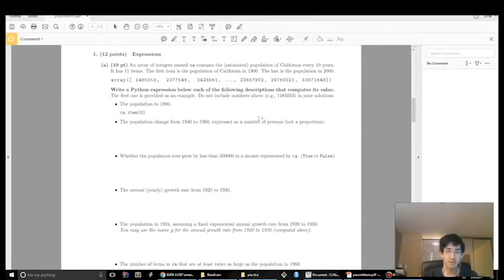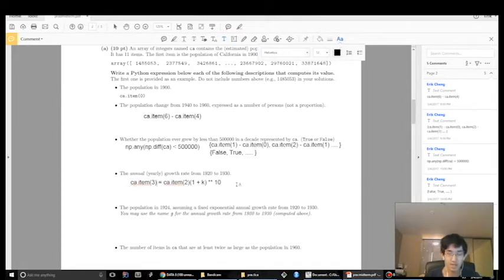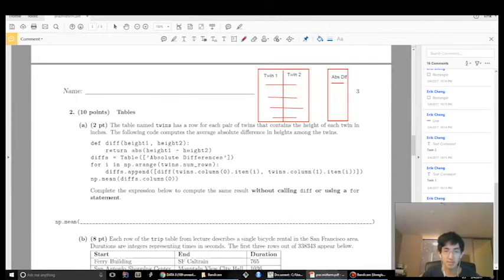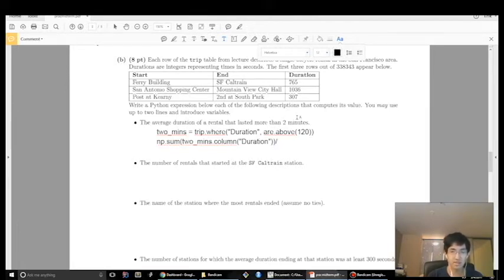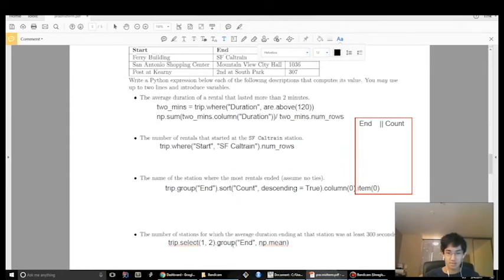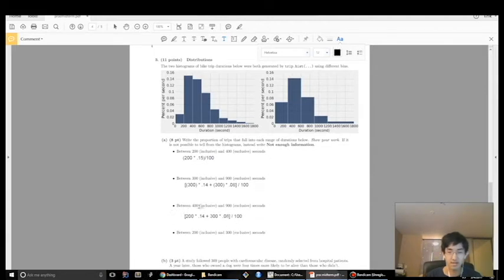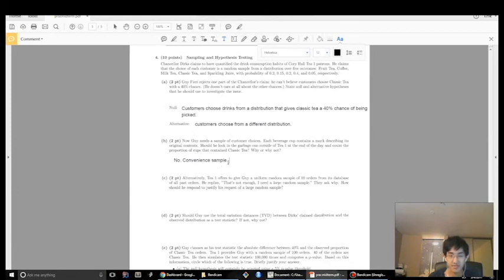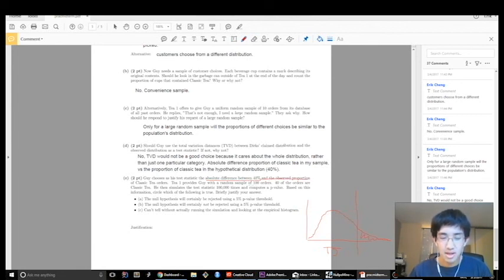Spring 2016 Midterm Walkthrough - Data 8, Spring 17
Problems:
1a) 0:39
1b) 9:24
2a) 11:23
2b) 15:08
3a) 24:35
3b) 29:41
4a) 31:01
4b) 38:02